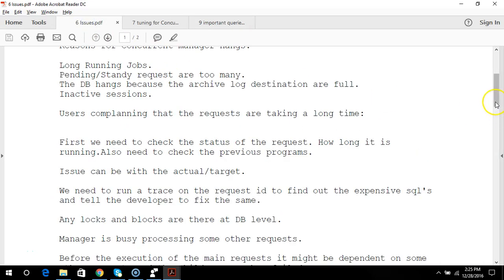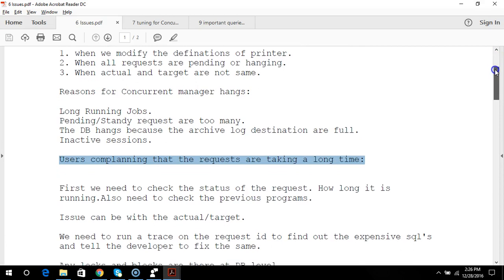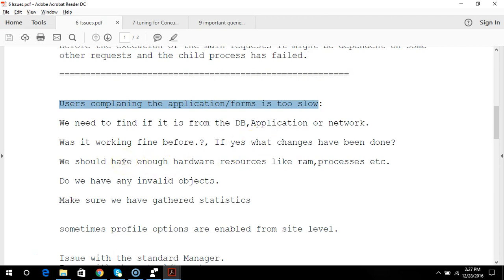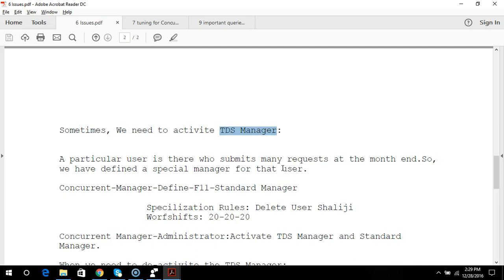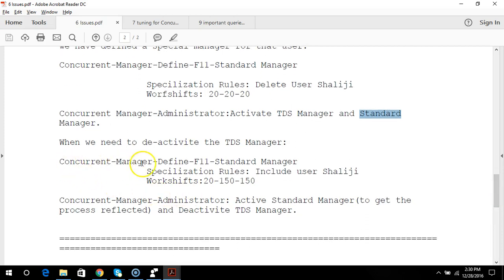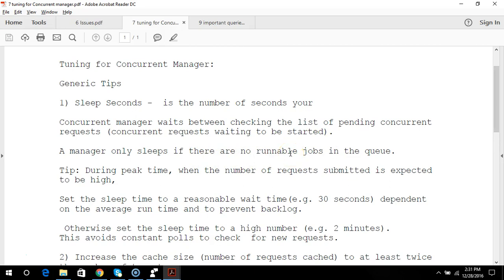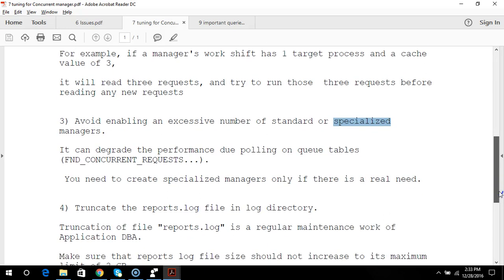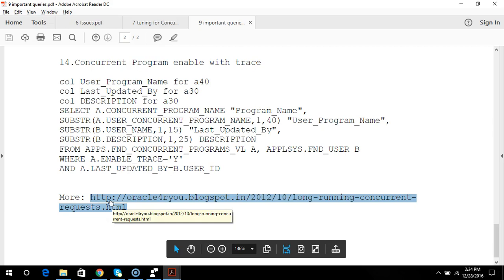Consurrent Manager6 9